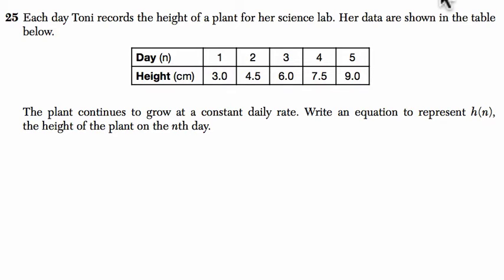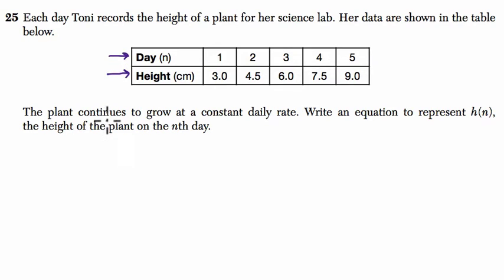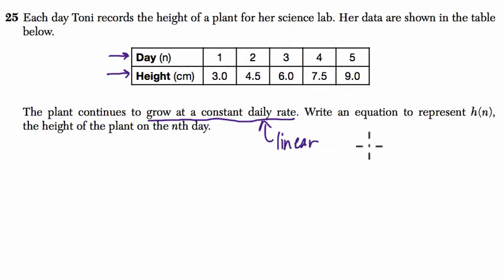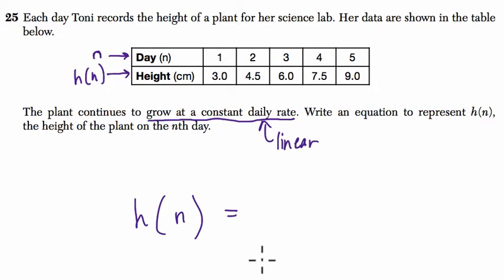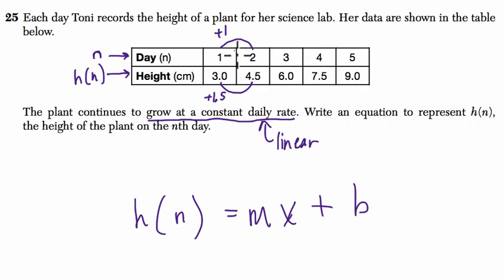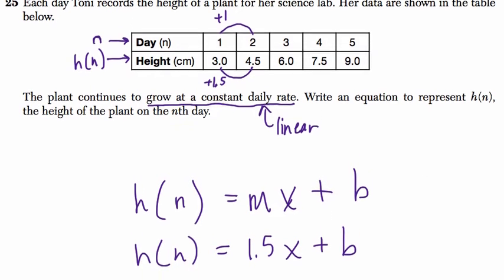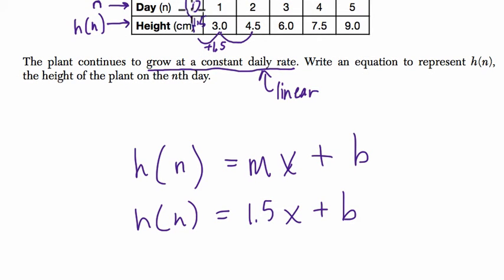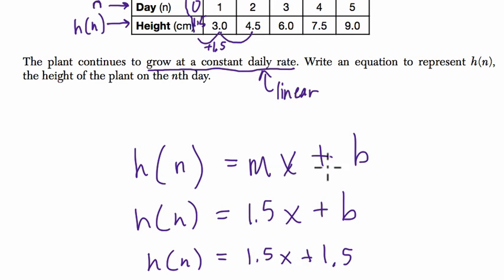Algebra 1 Regents August 2015 #25